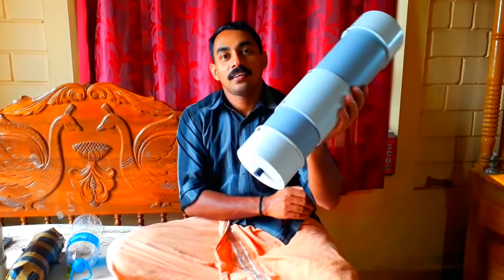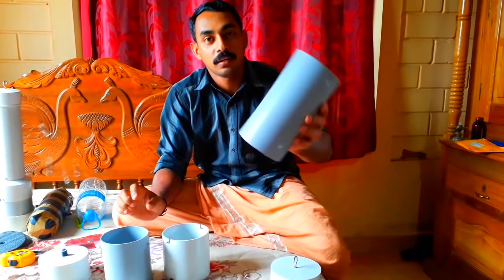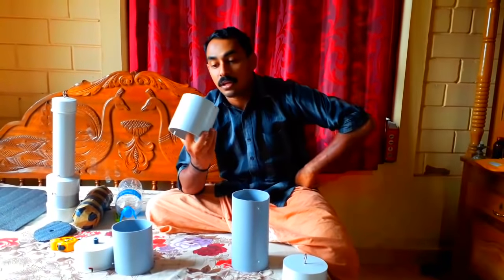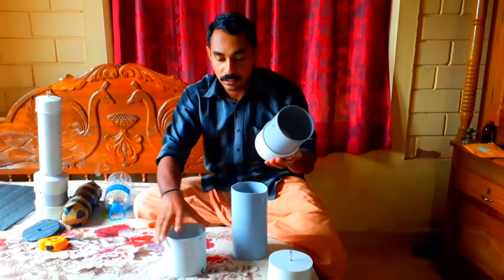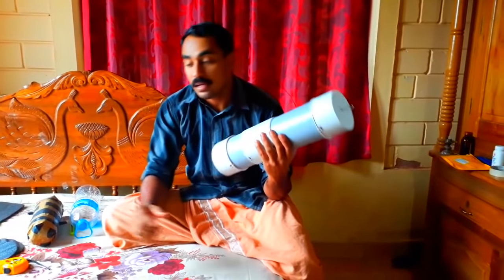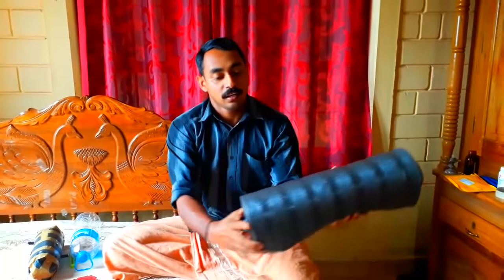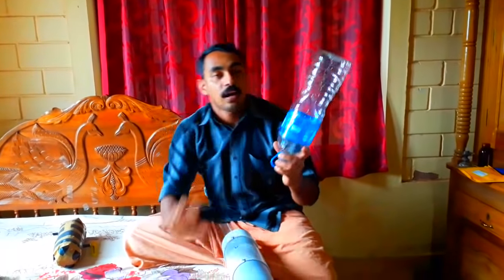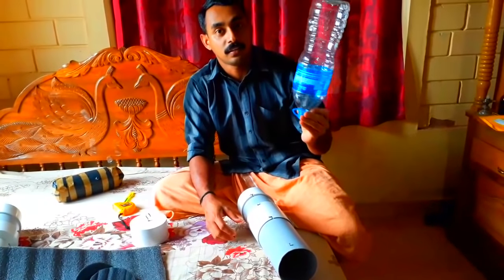PVC പൈപ്പിൽ ഉണ്ടാക്കിയ പുതിയ മോഡൽ ചെറുതേനീച്ചക്കുട്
PVC പൈപ്പിൽ ഉണ്ടാക്കിയ പുതിയ മോഡൽ ചെറുതേനീച്ചക്കുട് - Cherutheneecha valarthal - Stingless Bees / Meliponiculture